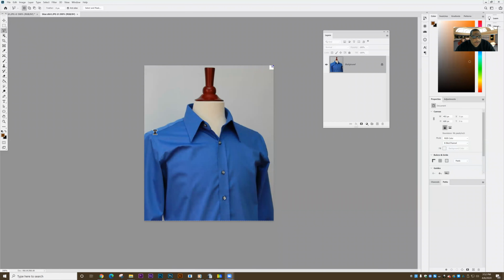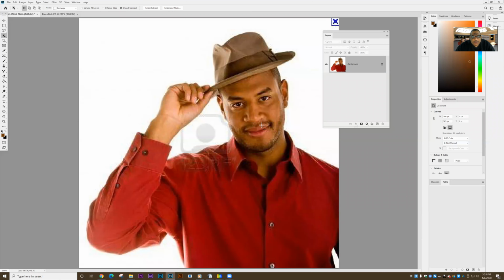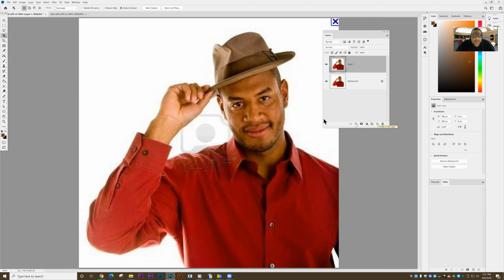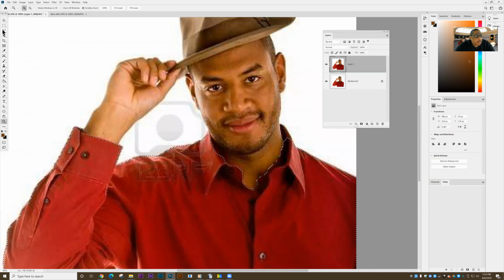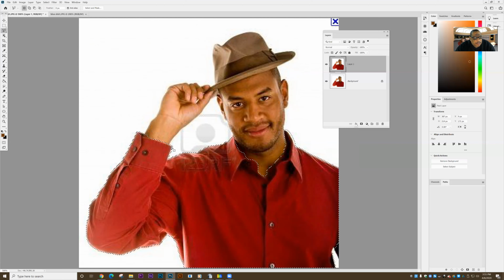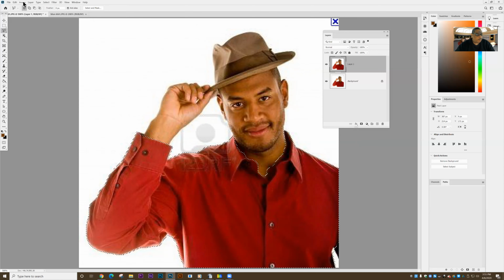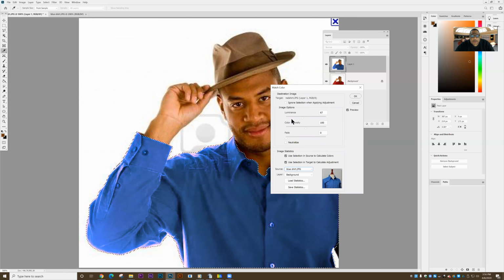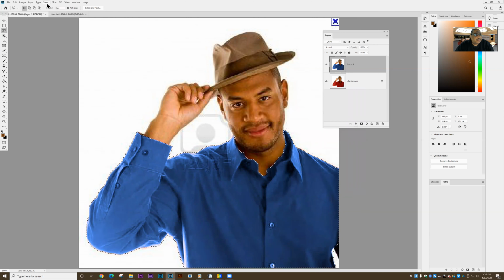color swap match color